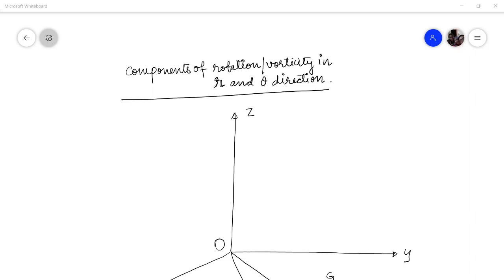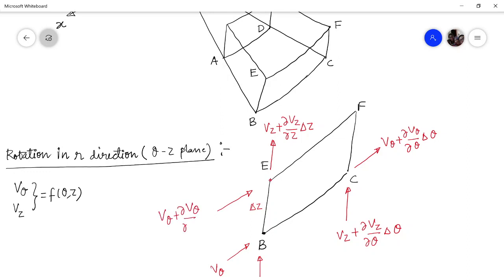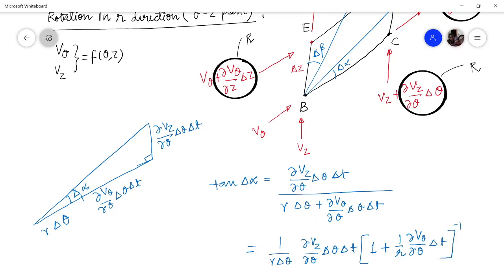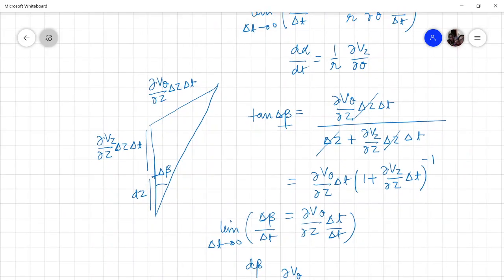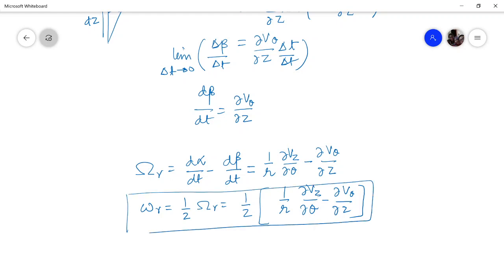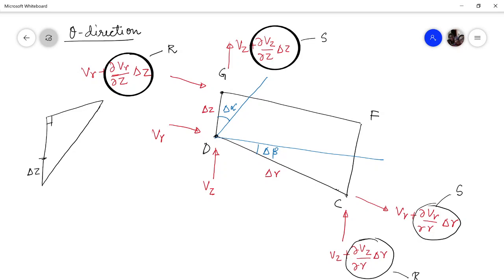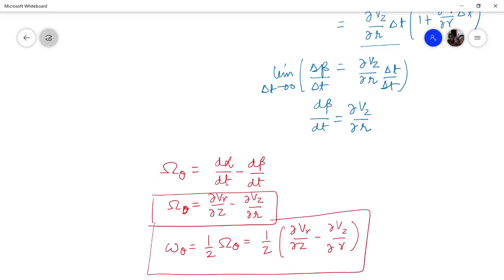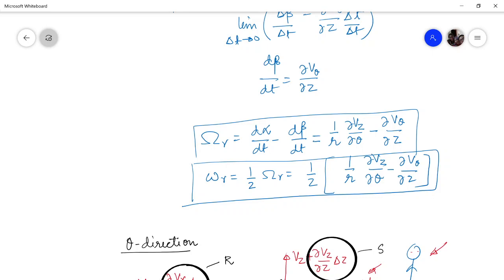Vorticity and Rotation in cylindrical coordinates (Part-2)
In this lecture a discussion has been done on the vorticity and rotation in cylindrical coordinates.  The development of the expressions of vorticity/rotation has been done from the first principle. In this lecture radial and tangential components of vorticity and rotation have been developed. For Z direction watch
 For further reading refer book by Prof. Som and Prof. Biswas